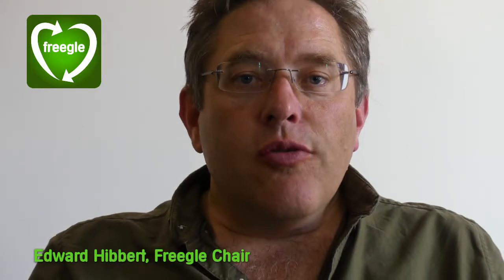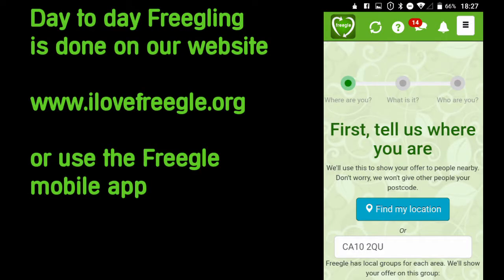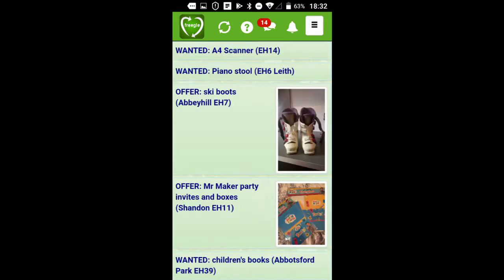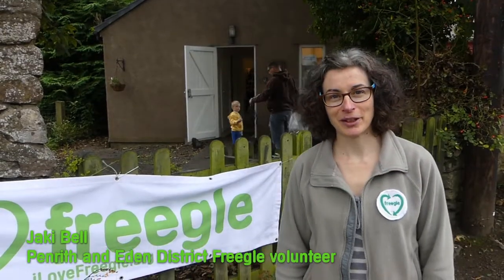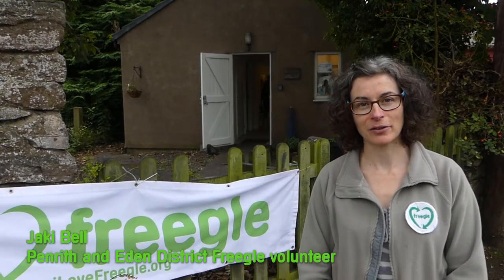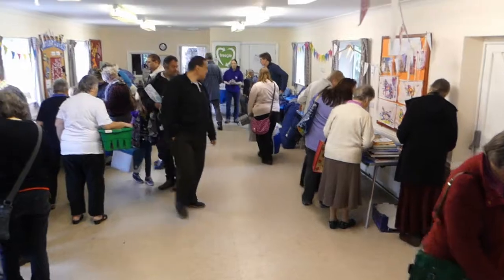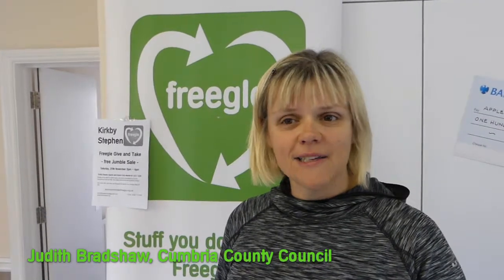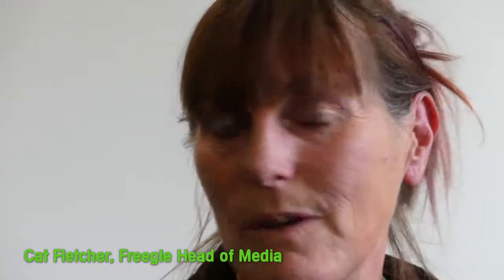Freegle working with Councils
We're asking councils across UK to publicise local Freegle groups and help at any Freegle events. This should enable more free items to handed on to others, especially those in need, while also helping reduce the amount of waste that councils have to collect and process.